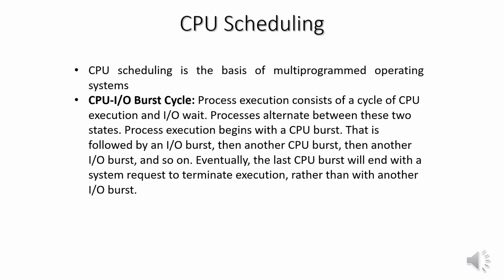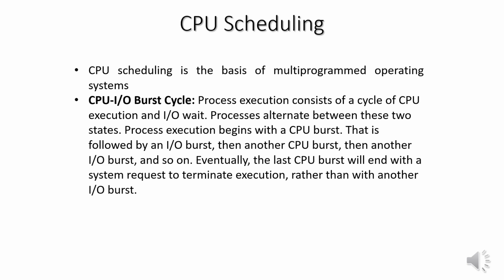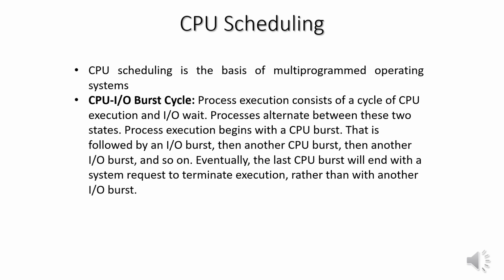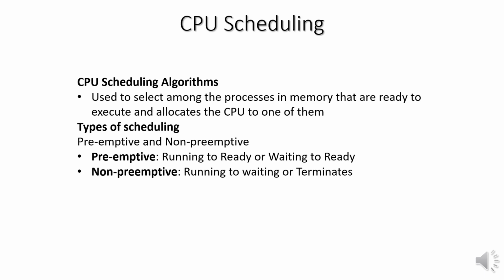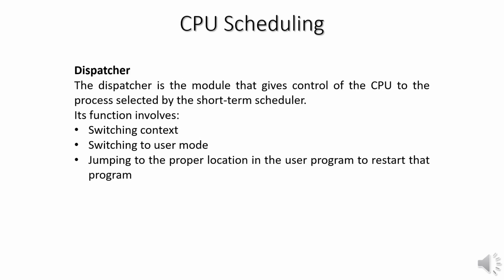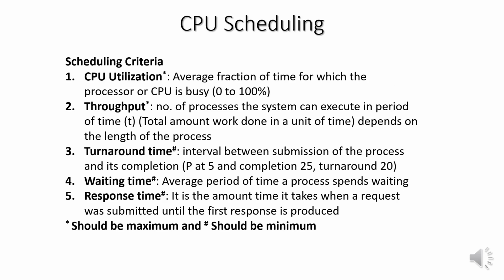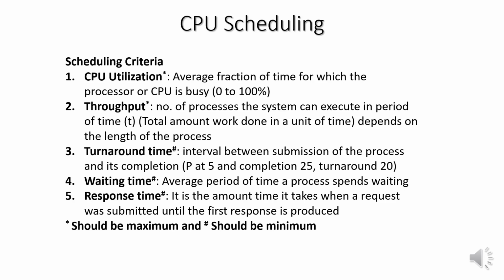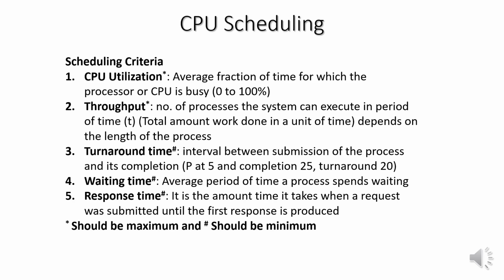Unit1 Lecture10: CPU Scheduling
📌 Lecture Title: CPU Scheduling– Operating Systems
In this lecture, part of our Operating Systems series, we explain following points:
• Type of Scheduling
• What is Dispatcher?
• Scheduling Criteria
🖥️ This lecture is ideal for:
• Anyone wanting to clearly understand processes and threads in operating systems